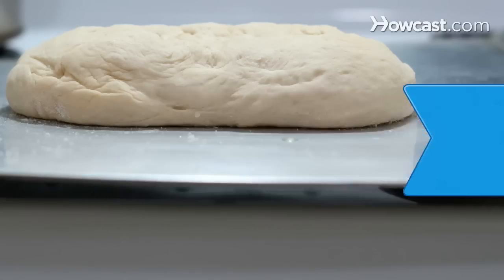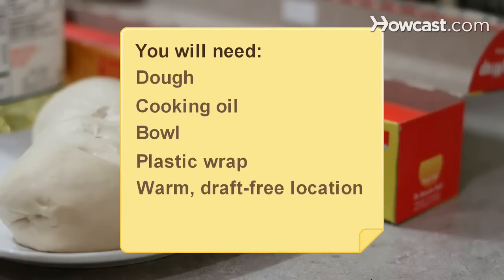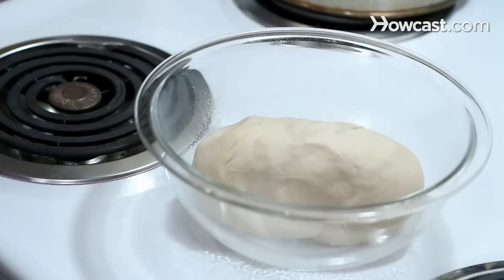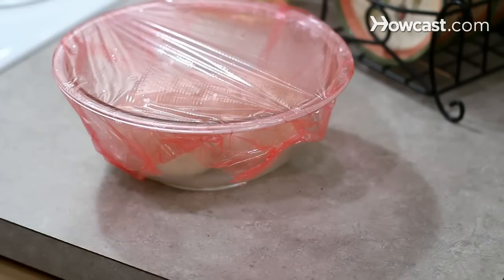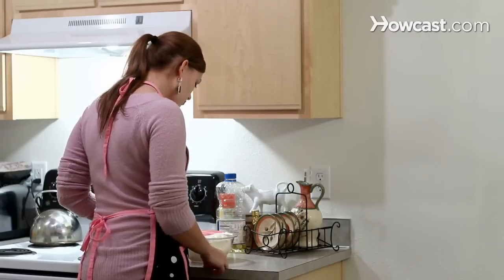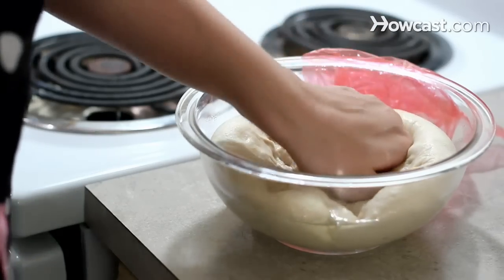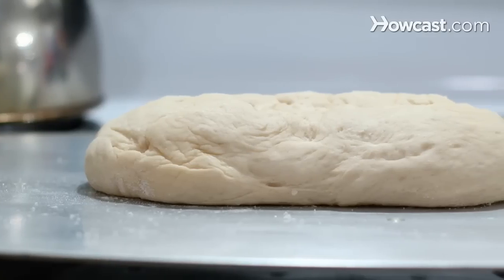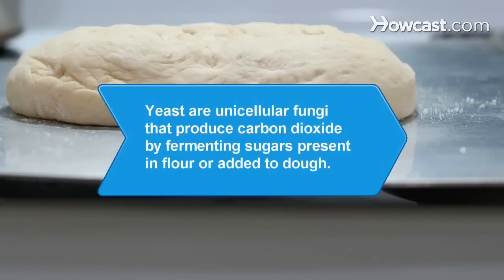How to Let Dough Rise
Instant or dry yeast causes dough to rise and leaven. If your dough isn't allowed to rise correctly, you can ruin your bread.

Step 1: Make a ball, oil it, put in a bowl
Round off your dough -- form it into a ball -- and place the ball in an oiled bowl. Then oil the dough ball and cover the bowl with plastic wrap.

Tip
Spray the inside of the plastic wrap with nonstick cooking spray or oil before covering the bowl.

Step 2: Wait for first rise
Place the bowl in a warm, draft-free location -- between 75 and 85 degrees Fahrenheit is ideal. Wait for the dough to double in size, about an hour to an hour and a half. Test it for doneness by using 2 fingers to poke the ball. If the indentation sticks, the dough is ready.

Step 3: Punch it down
Punch the dough down: Use your hands to push all of the air out of the dough. This lets out some of the carbon dioxide made by the yeast, relaxes the gluten, and equalizes the temperature.

Step 4: Allow a second proof
Sprinkle flour over your work surface and gently knead the dough. Then shape it and place it on a baking sheet, letting it rise again until it nearly doubles in size again. It won't take as long the second time, and the dough may not fully double in size.

Step 5: Bake the dough
Bake your dough following your recipe instructions. You'll know it's done when the crust is golden brown and, when you tap on it, the tap sounds hollow.

Yeast are unicellular fungi that produce carbon dioxide by fermenting sugars present in flour or added to dough.